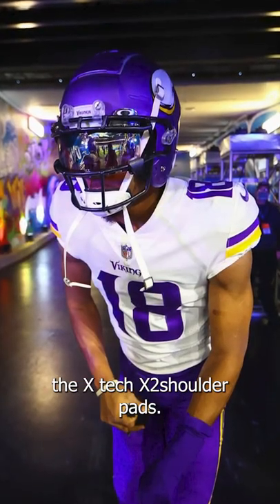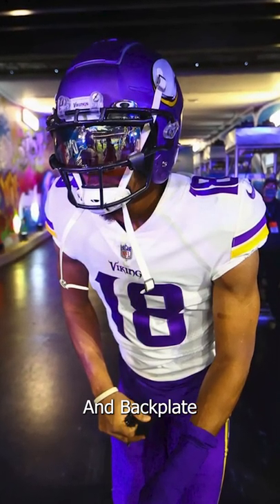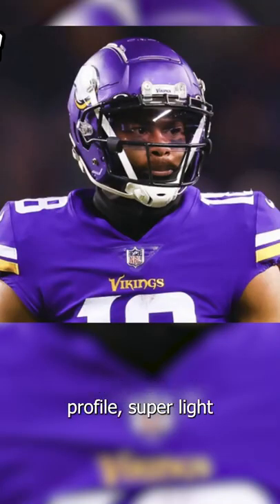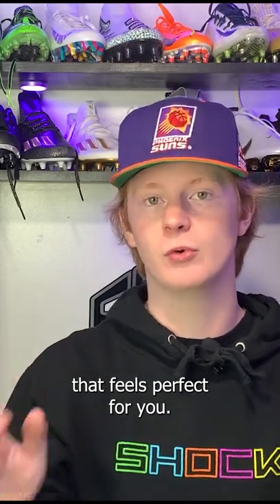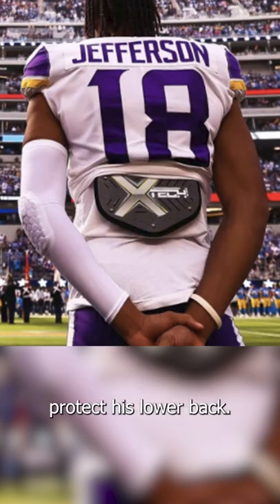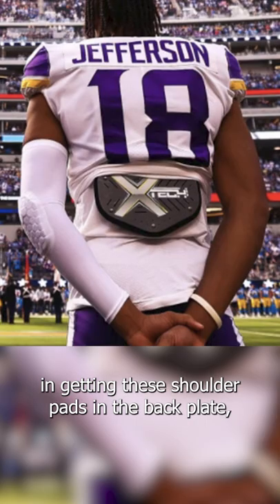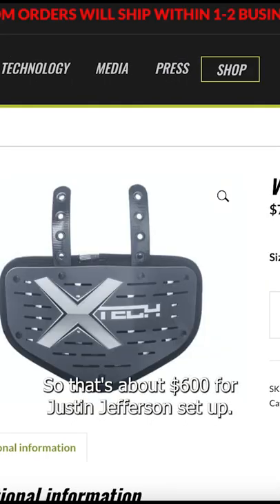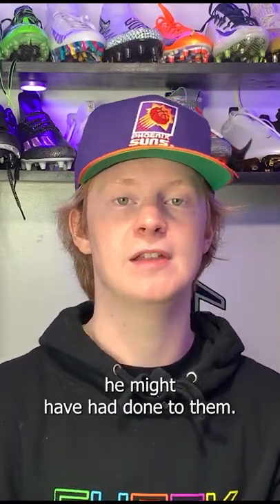Justin Jefferson's Xtech X2 Shoulder Pads ...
Have you ever asked yourself: What does Justin Jefferson wear on Sundays?? In today's video, Devin (@football.equipment) breaks down everything Justin Jefferson wears on the field. We start at the head and work all the way down! Helmet, visors, chinstrap, facemask, gloves, shoulder pads, sleeves, cleats, thigh pads and more!

🎵 Track Info:

Title: Flexy
Artist: Land of Fire
Genre: Hip Hop & Rap
Mood: Calm